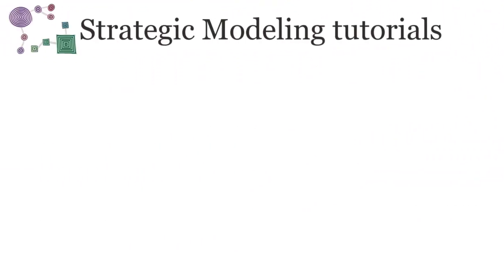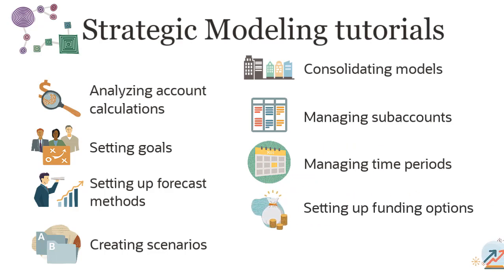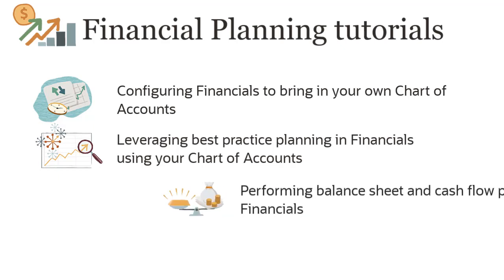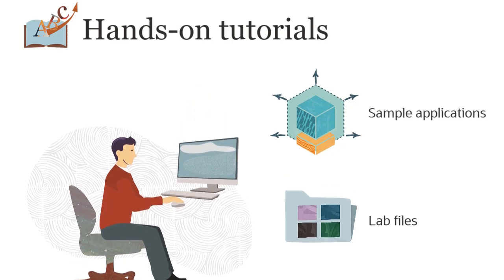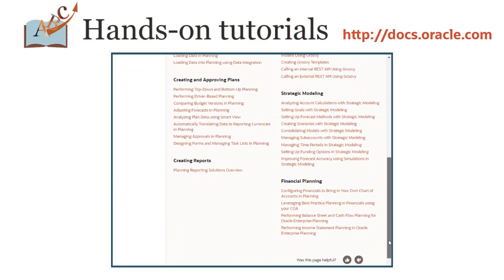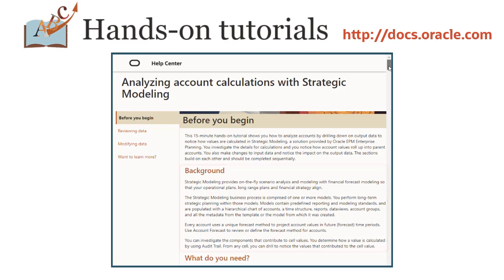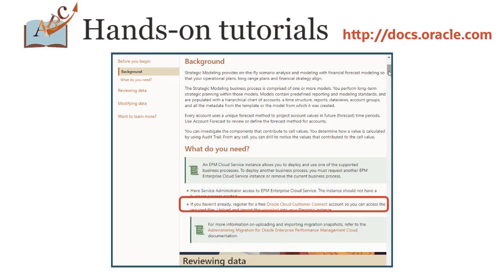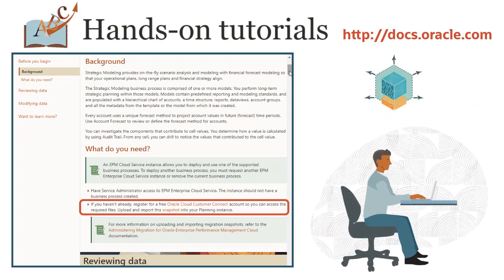Hands-on tutorials: Strategic Modeling and Financial Planning in Oracle EPM Cloud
Learn about hands-on tutorials for Strategic Modeling and Financial Planning in Oracle EPM Cloud. You can find all our Planning tutorials